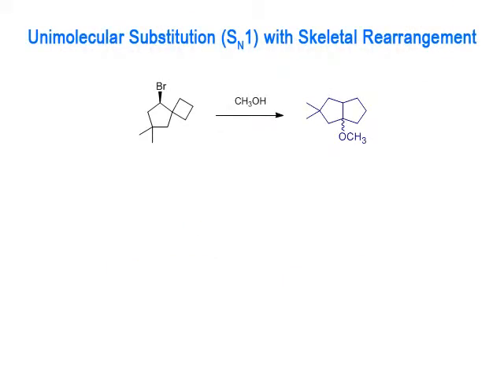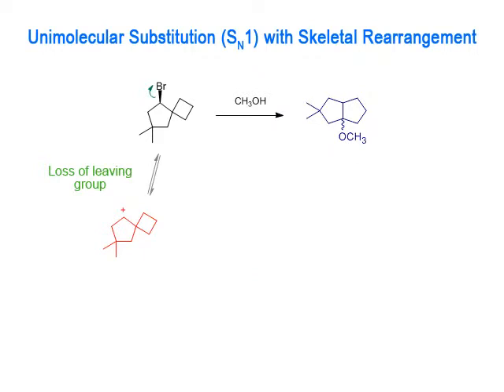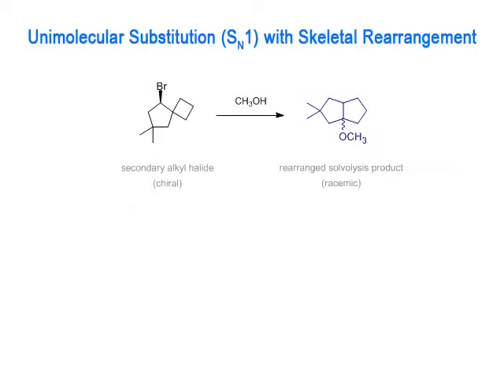[7.9] SN1 with rearrangement